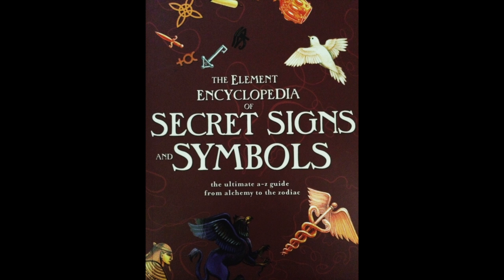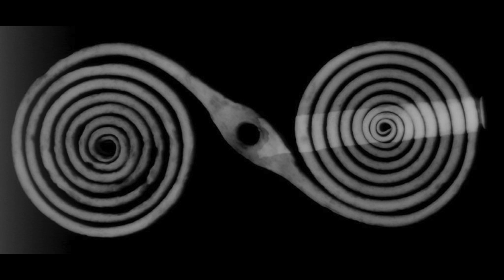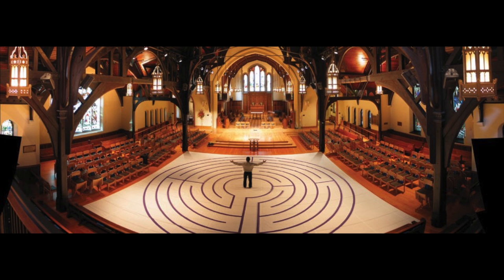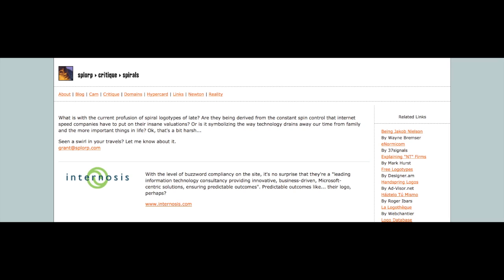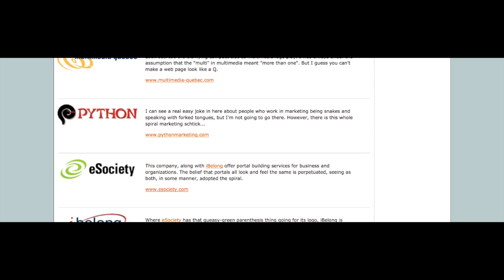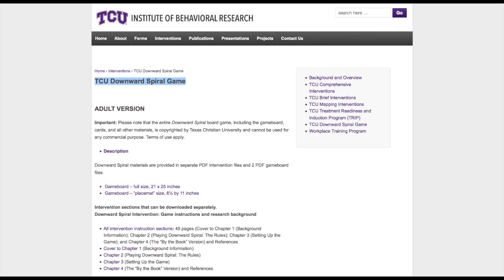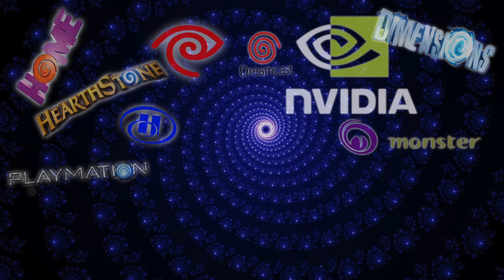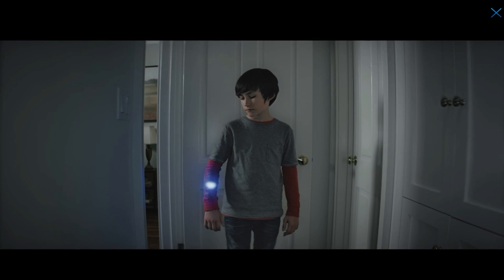SPIRAL CONSPIRACY: Portal Propaganda on Corporate Logos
There seems to be a common image that everyone is using as part of their logo: the spiral. From corporate logos, to the more recent computer game, it seems the spiral is sending us a common message: a magical spell to make us believe ideas about portals and dimensions.

LINKS
Corporate Logos of Spirals

PLEASE CONSIDER SUPPORTING THIS MINISTRY FINANCIALLY
With your help, we can keep this YT channel going and reach many more people with videos, films, podcasts, and books that discuss the most important issues today in light of the Gospel message of Jesus Christ. Please consider supporting this ministry financially if you feel led. Thank you for your support. God Bless.